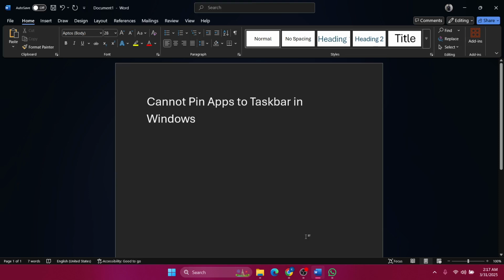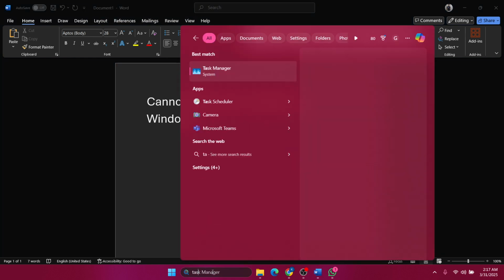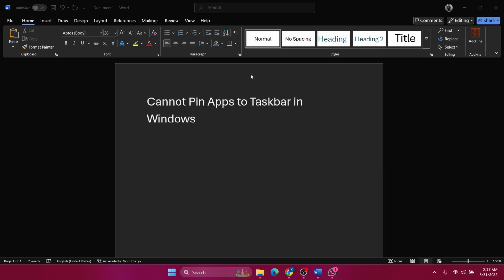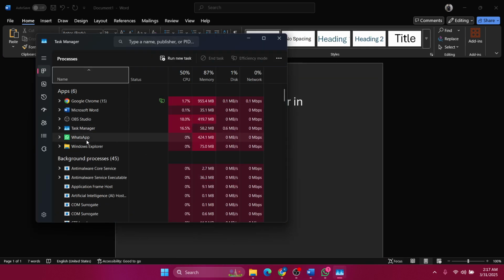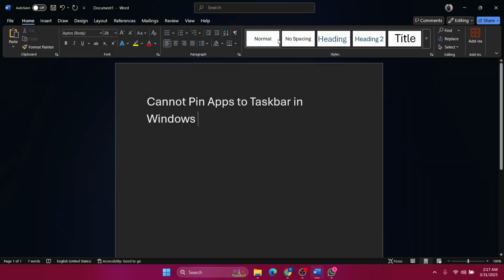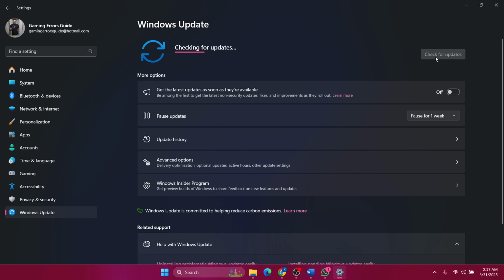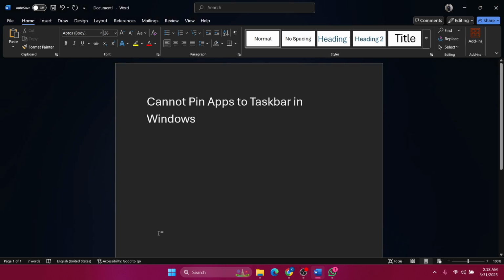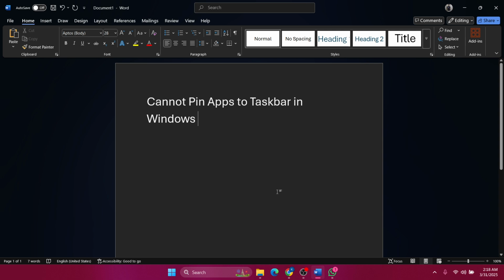How to Fix Cannot Pin Apps to Taskbar Issue in Windows 11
Video Title: How to Fix Cannot Pin Apps to Taskbar Issue in Windows 11

If you wish to fix Cannot Pin Apps to Taskbar issue in Windows 11, then please watch this video.